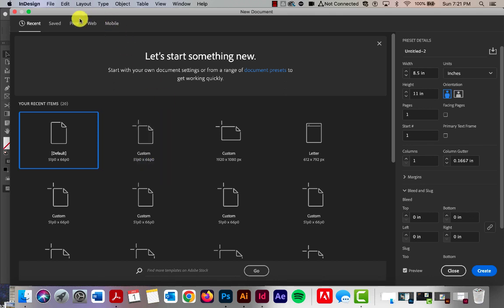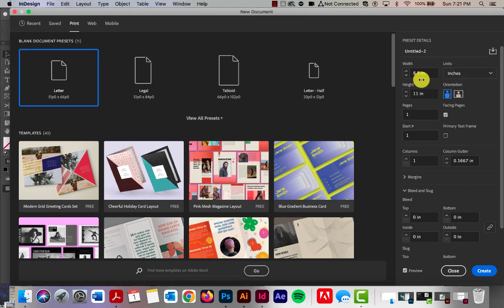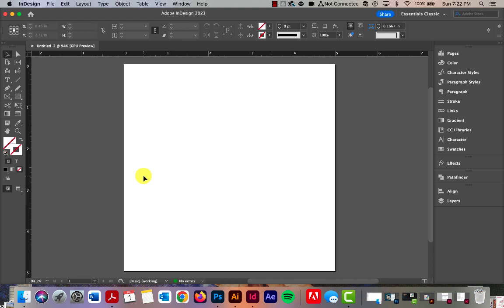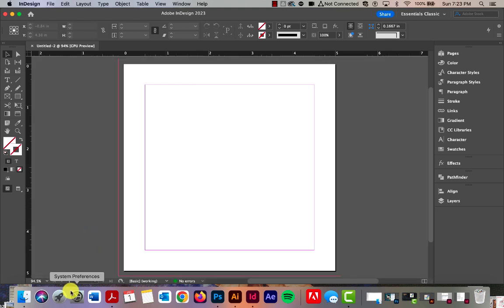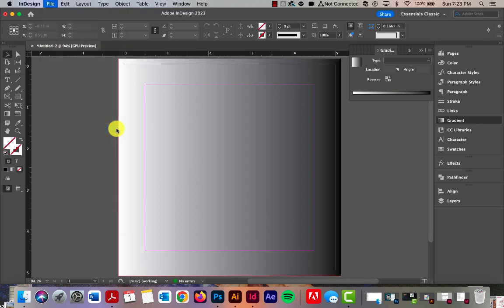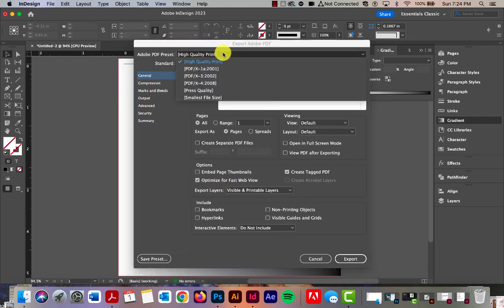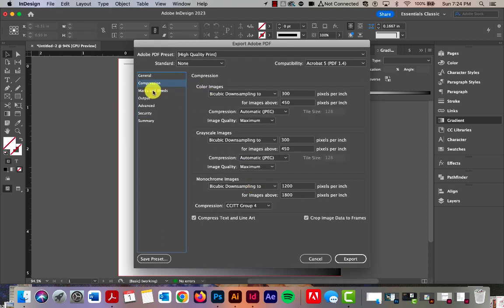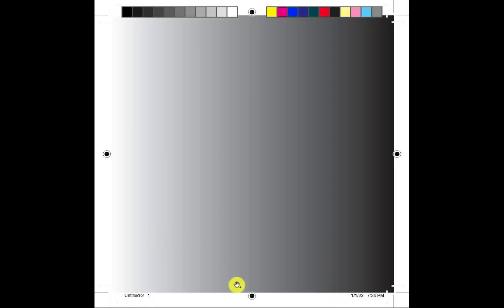How to Make Crops and Bleeds in InDesign (Id)